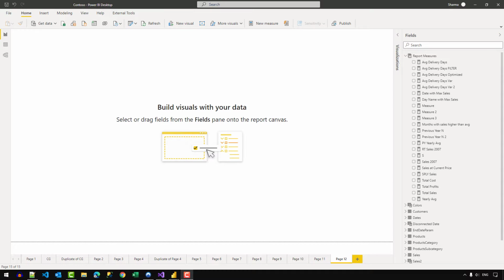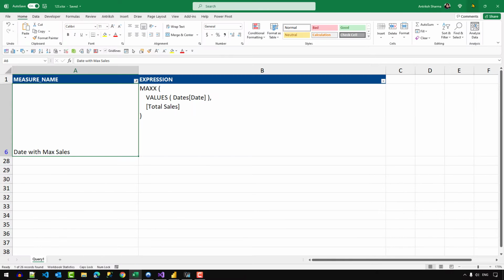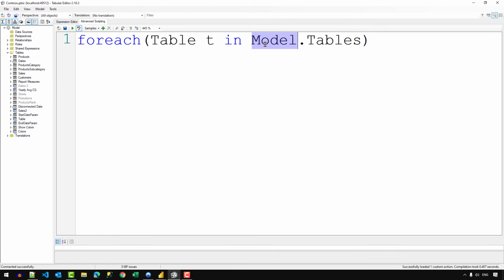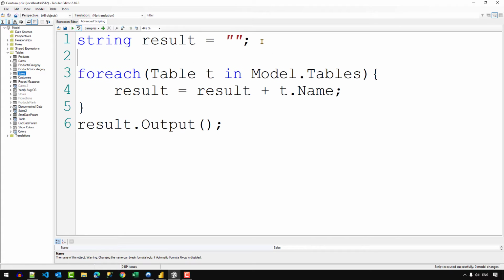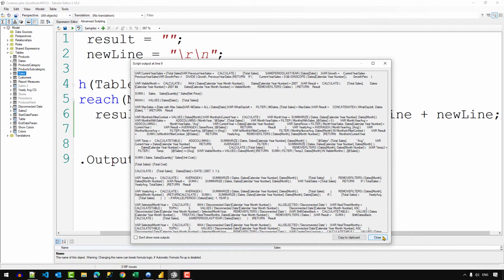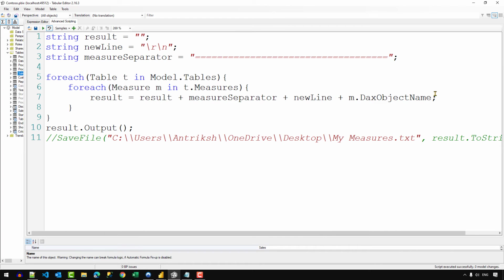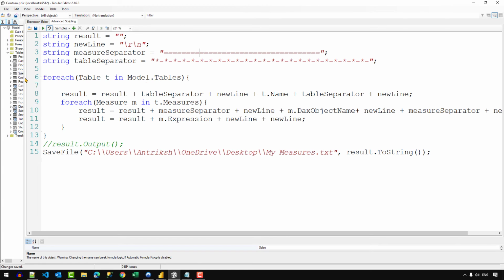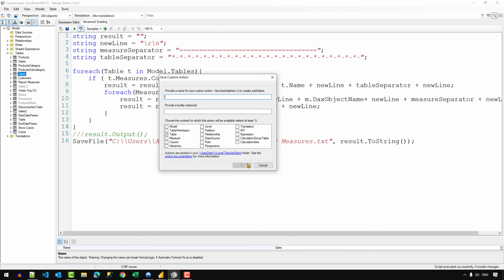Extract Measures from Power BI into Excel and Text File using DAX Studio and Tabular Editor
In this video I show how you can extract the content of measures in your tabular/power bi models.